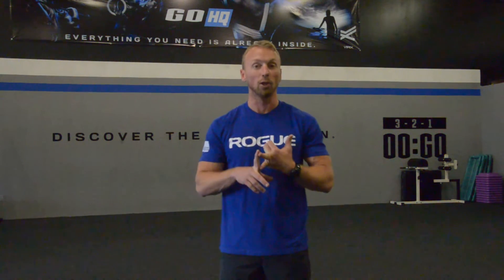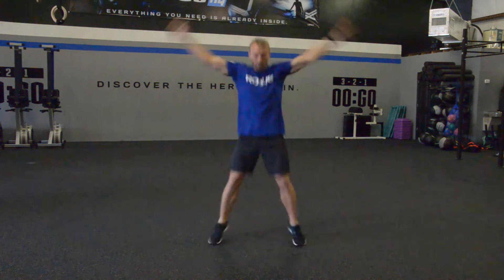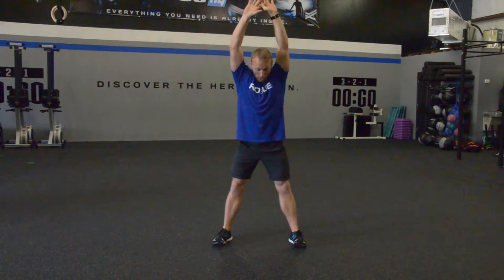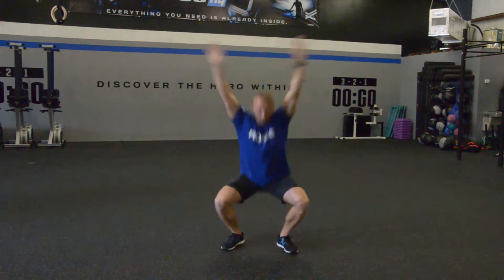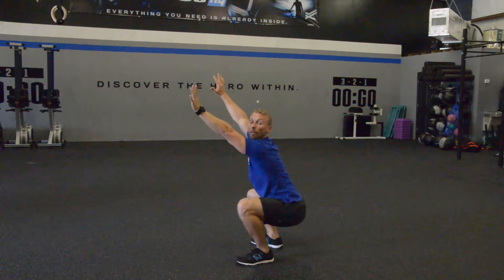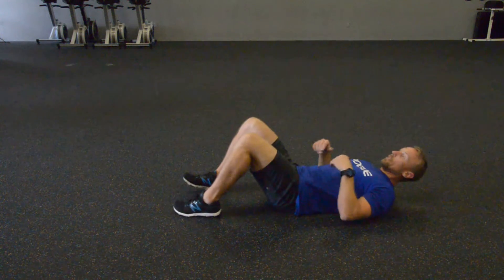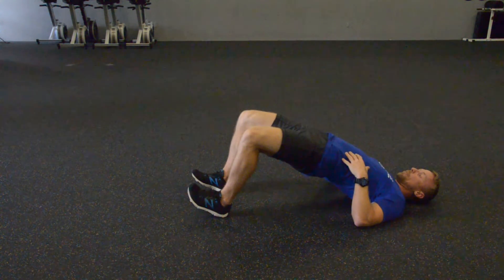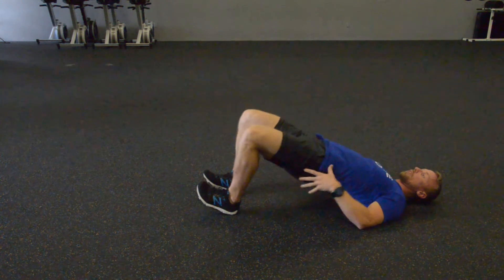Fit & Strong with Brandon Rahe